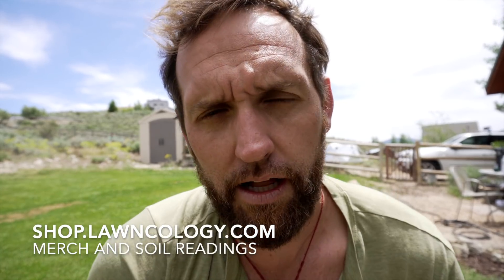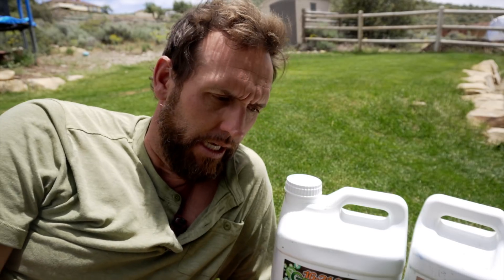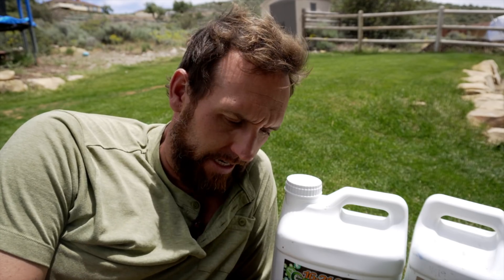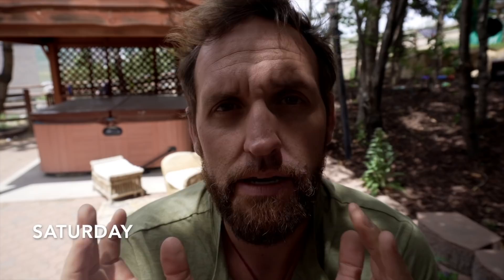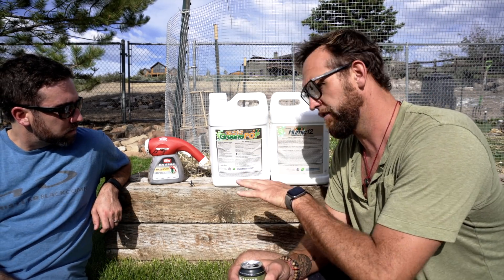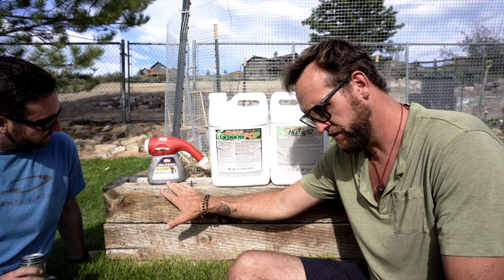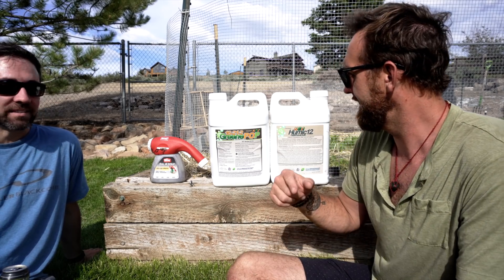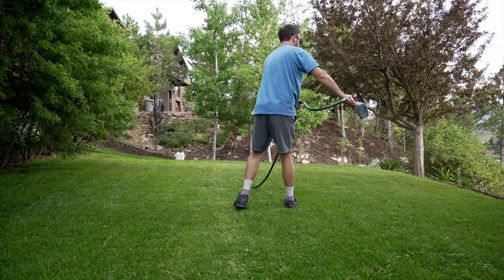SPOON FEEDING Fertilizer vs STANDARD Fertilizer Feeding, Side by Side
What's up Everybody? Today I'm talking about Spoon Feeding your lawn vs Standard or 6 week interval fertilization. I have a unique opportunity between my lawn and my neighbors lawn to showcase two different feeding styles and while I will be using products from my own line (Greene County Fertilizer Company N-Ext Products) the rules and general guidelines remain the same for all fertilizer types.

For most people "what is spoon feeding?" probably doesn't come up in regular conversation, but the could be wondering why their neighbors lawn is greener and what they are doing to get it there. By the end of this video, the best fertilizer plan for you should be pretty easy to decide... less more often or more less often?

The general rule is to make sure there is enough "fuel in the tank" when you start spoon feeding. A full measure of whatever fertilizer you choose to use is needed when you start and then weekly or every other week feedings can take place. Seeing as I can monitor both lawns, this will be a fun way to see how two styles end up with a similar result. By the end of the season, the lawns will end up with the same amount of fertilizer, micronutrients, biostimulants, and soil amendments. The only difference will be when and how much per time is applied.

In this video I decided to start with GreenePop as my fertilizer and Humic12 as the additive. The GreenePop contains phosphorus at 21% as well as a measure of both RGS and Air8. (little known fact) This will give me a little push as we enter summer and in 6 weeks we will change the fertilizer portion.

GCIturfacademy.com
Yardmastery.com